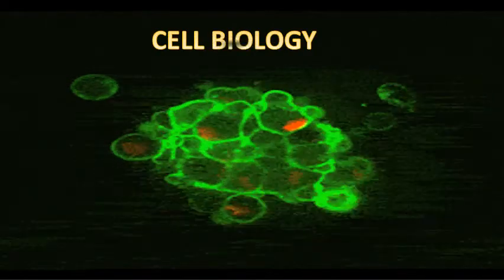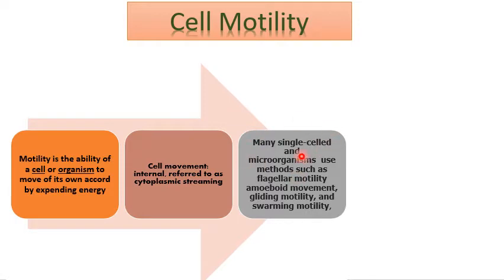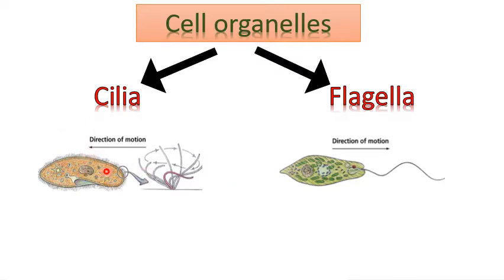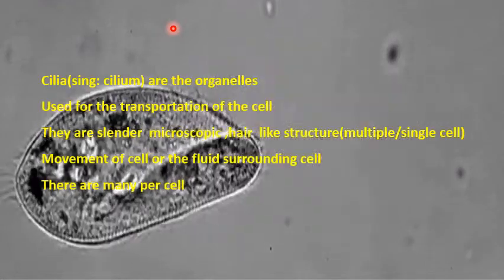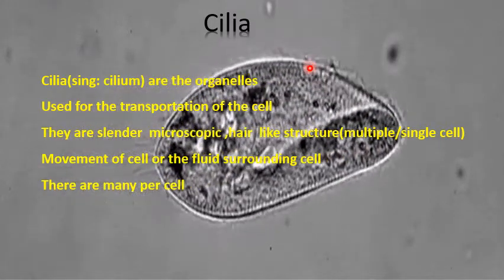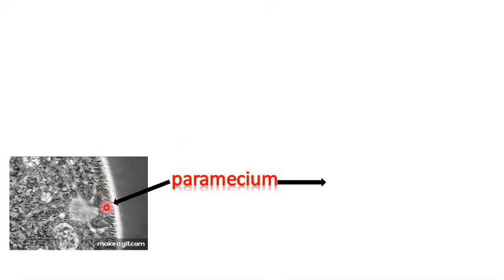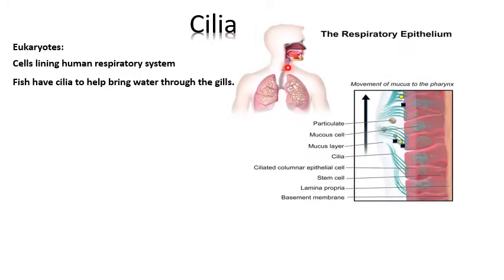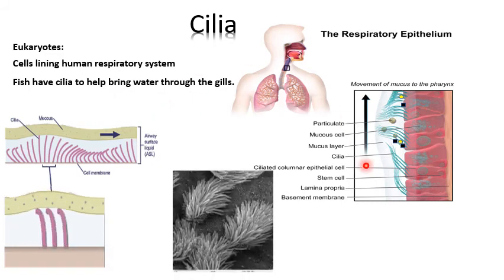Cell Motility Part 13 Cilia BY Shwetha C